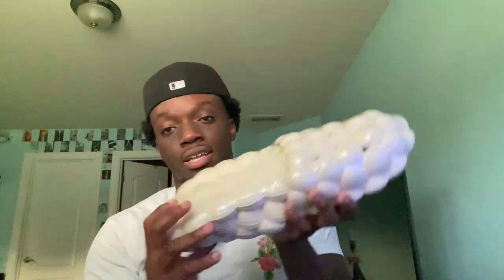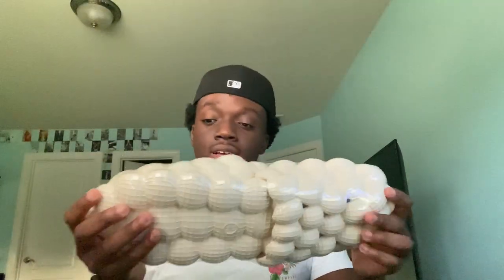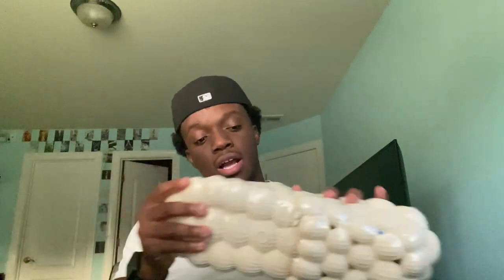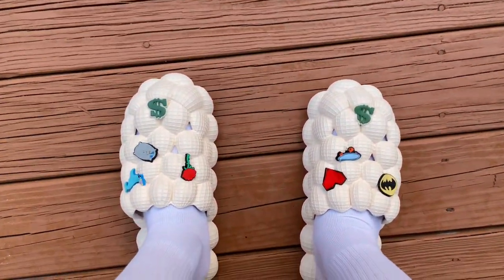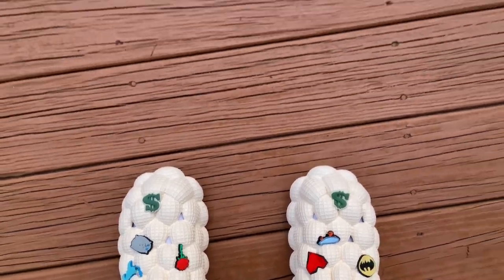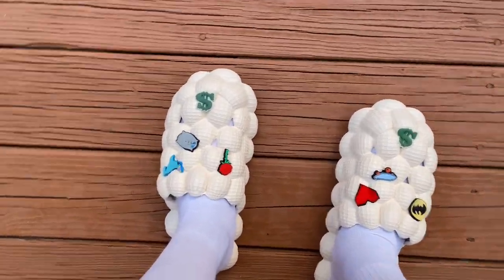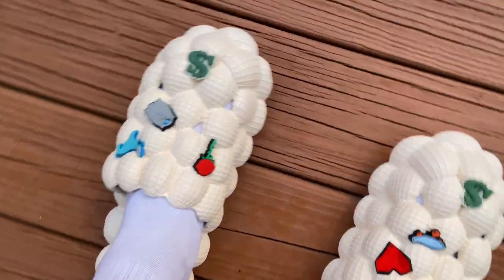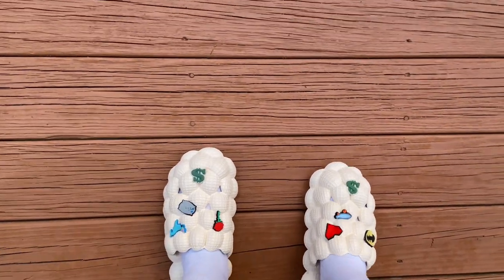UNBOXING THE NEW TIKTOK BUBBLE SLIDES🫢 (GOLF BALL SLIDES)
Unboxing the new tiktok bubble slides! Lemme know if y’all want to see a video where I unbox the black ones!